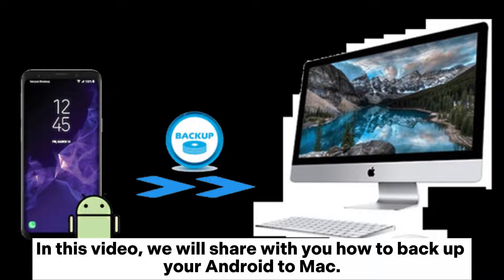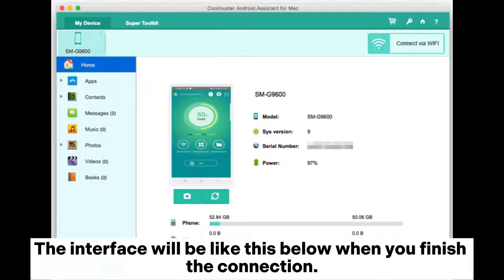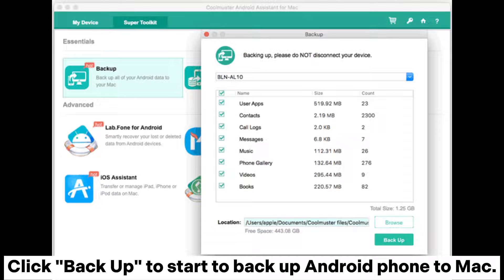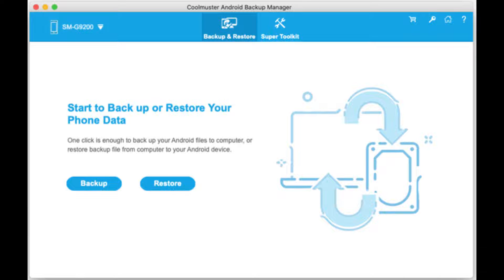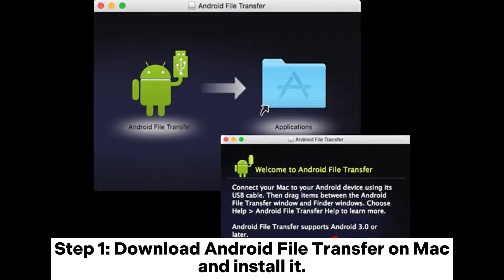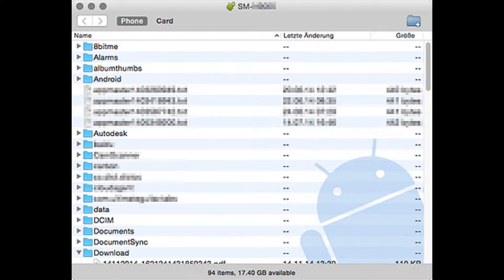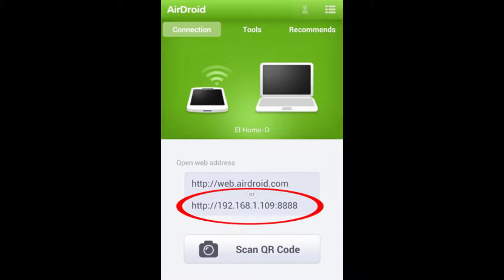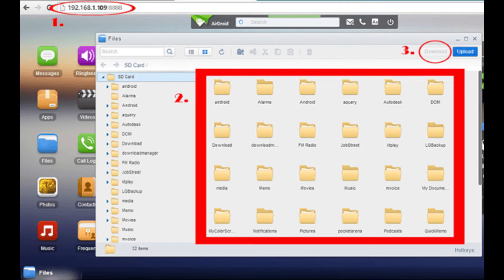How to Back Up Android to Mac? [Top 4 Ways]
How to back up Android phone to Mac easily and quickly? In this video, I will offer you 4 best ways to back up Android to Macbook and you will find a satisfactory answer among them.

00:00 Start
00:07 Way 1. How to Back up Android to Mac Using Coolmuster Android Assistant
00:41 Way 2. How to Back up Android to Mac via Coolmuster Android Backup Manager
01:11 Way 3. How to Back up Android Phone to Mac with Android File Transfer
01:35 Way 4. How to Back up Android to Macbook via AirDroid Backup App